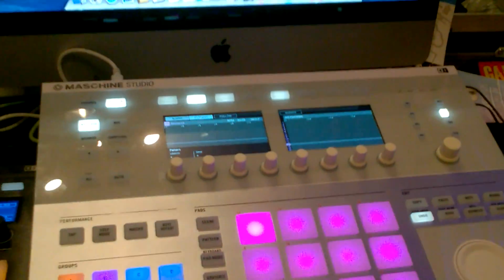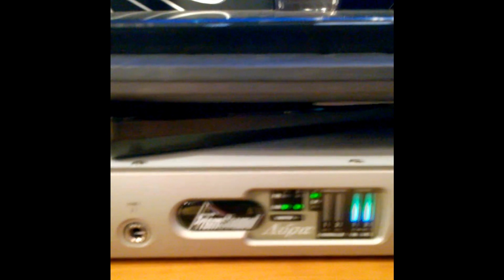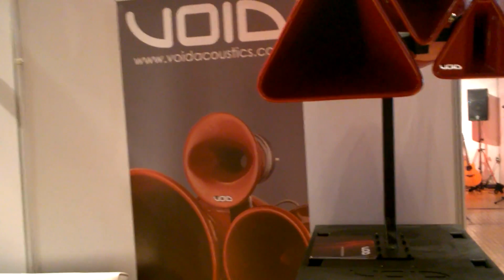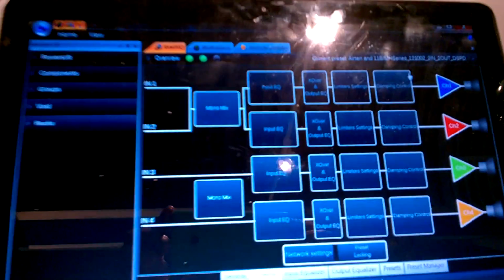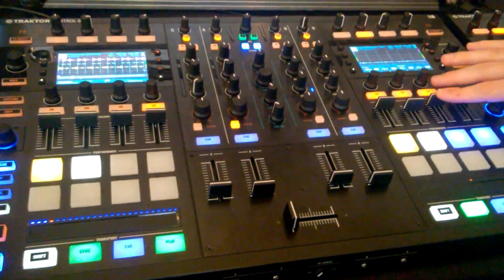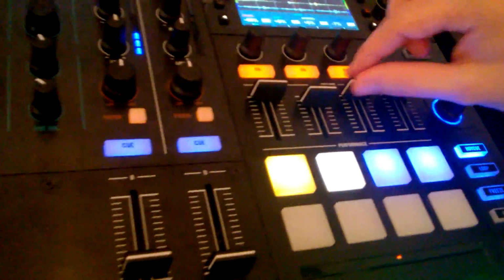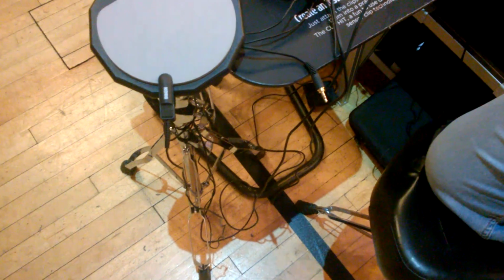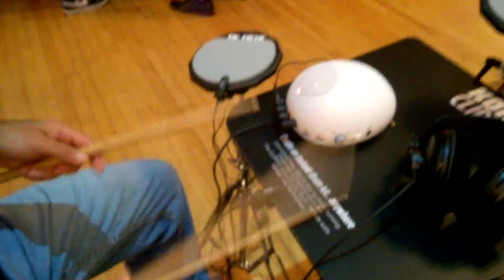Brighton Music Conference 2015- Nelly explores the Music Tech show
I went to the Brighton Music Conference at the weekend. It was 2 day Music Tech show,with equipment to try out ,lectures and talks,gigs and more.I went along to investigate, and see if any new equipment caught my eye,and there was plenty see alright,at the 2015 Show.Its  an electronic music show, so loads of synths,cd mixers/dj , digital  equipment such as Push controllers for using with Ableton, P.A;s, and there were quite a few  Music Collages, looking to recruit new students.,as well as manufacturers such as Prism sound,Korg,Void,
I play Slide Guitar/Lap steel Guitar,and Sitar, I live in Brighton, UK Born in London. Been in bands for 20 years, ran a recording studio for 10 years.I'm Music mad!!Roland,Native instruments were just some of the stalls., and there were lectures/talks about a wide range of topics,from recording  to writing music.
I have a good look round. asking lots of questions,getting lots of info,and seeing and learning about all sorts of new kit !!
So enjoy the BMC with me,as I take you through the best of the rest. Ahoy !!

This channel features Slide Guitar/Lapsteels and 6 strings and Indian Sitar. and music technology
There's also tutorials and tech talk and video's on topics like Guitars, Effects Processors,Amps, Computer Music e.g. Guitar Rig, Amplitude,Ableton, as well as hints and tips,and more!!
where you can Buy my Blues Album 'Jail.Hollywood and back'

If u like what ya see on this Channel...You can like my videos with a 'thumb's up' or even better still.. Subscribe to this channel.. and you'll first to know when I upload a new video..Click here to subscribe for more Nelly videos
Please keep your comments coming too,I do reply, unlike many channels,I like to communicate with ya's ,getting your opinions,views and advice are always most welcome !
 Share my video's with your friends and family on Social Network sites e.g: Facebook,Twitter,Google+
                         Thanx for your support and your feedback!!!
                                                  Nelly